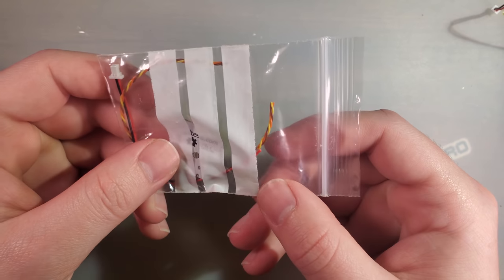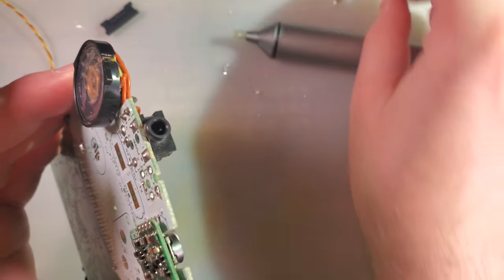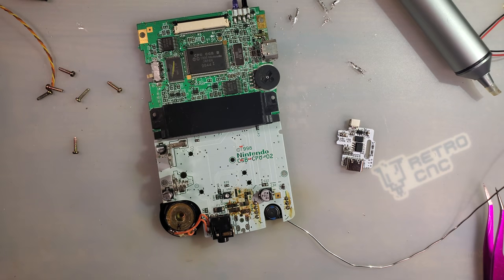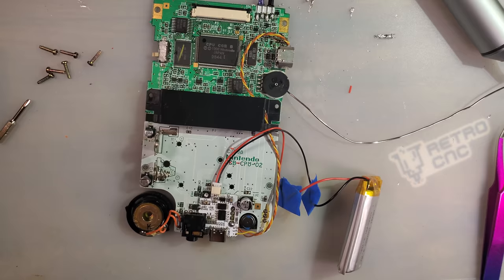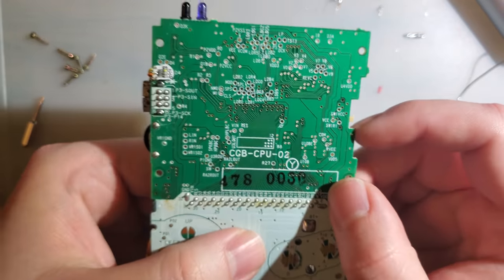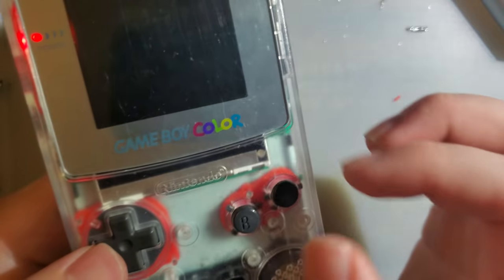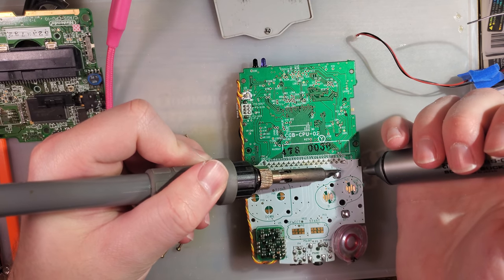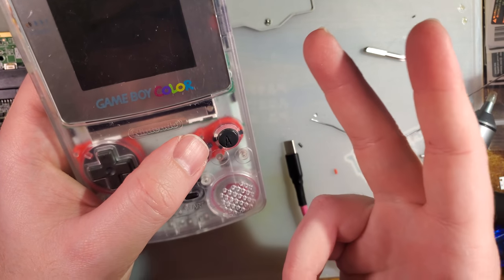Gil Tesa USB C LiPo Mod - Game Boy Color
Want to add built in USB C charging capabilities to your Game Boy Color? Well, this is probably the mod for you then.

NOTE, this requires installing a Lithium-Ion battery into your console. With a lithium-ion battery mod, proper care must be observed. This will also result in slightly lower run-time, at best, depending on the battery cell used in comparison to a good pair of NiMh rechargeables. This requires quite a bit of moderate skill level soldering as well.

This mod also does NOT support simultaneous play and charge.

I used a 103048 cell and I purchased them off aliexpress